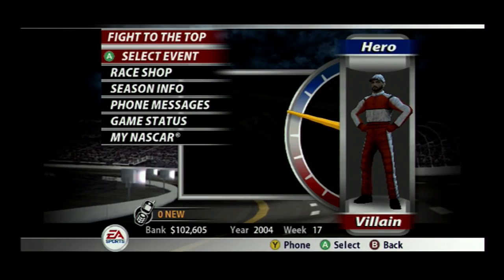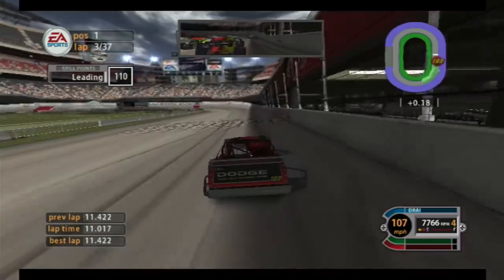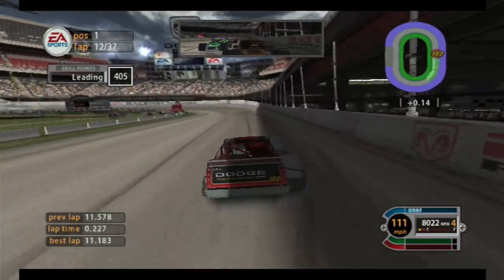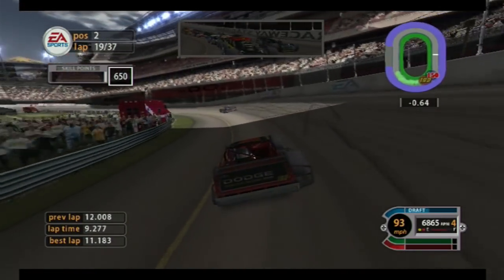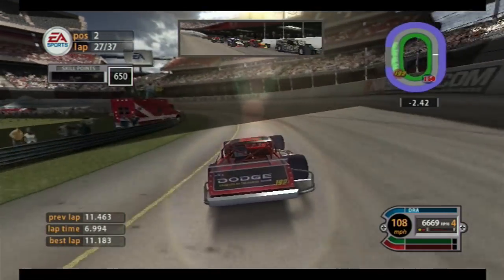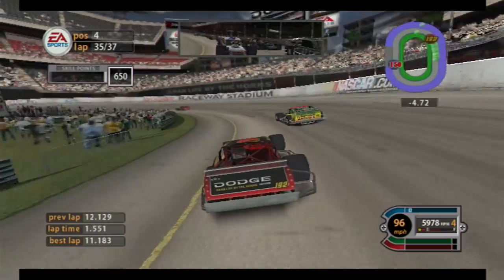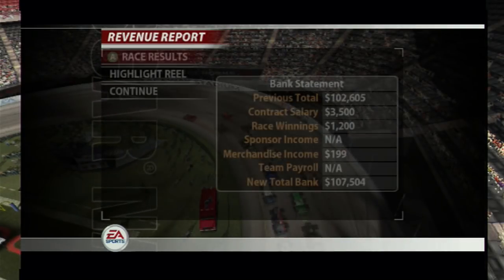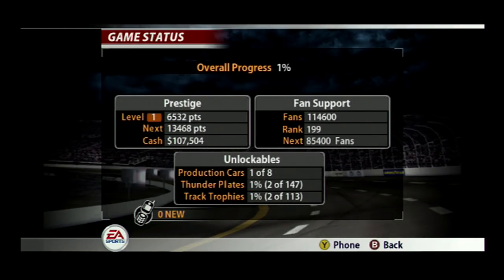Let's Play NASCAR 2005 - Part 10 - '04 Dodge Racing 150